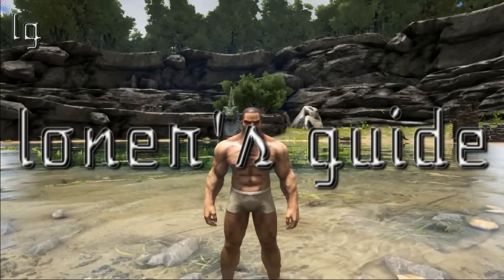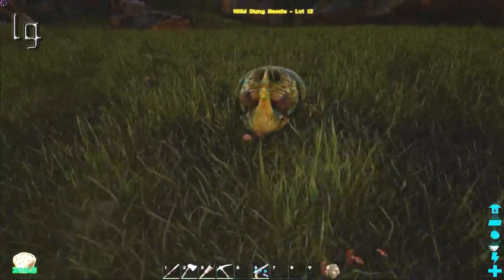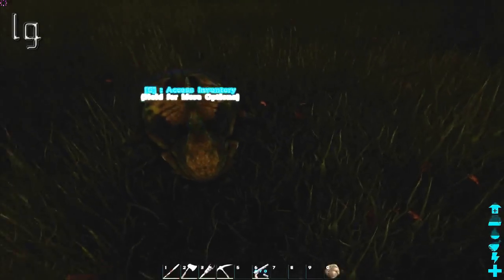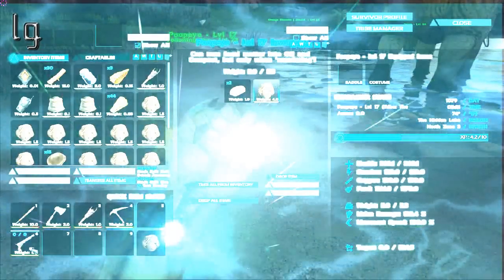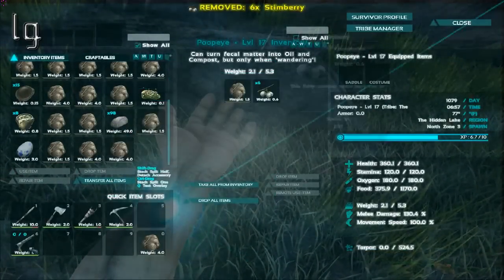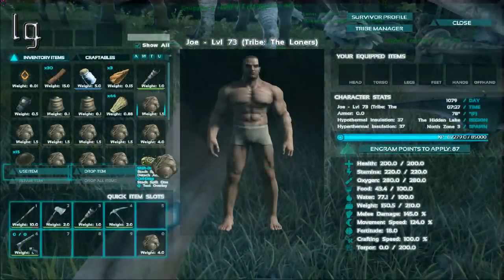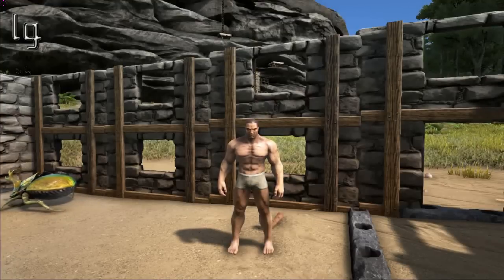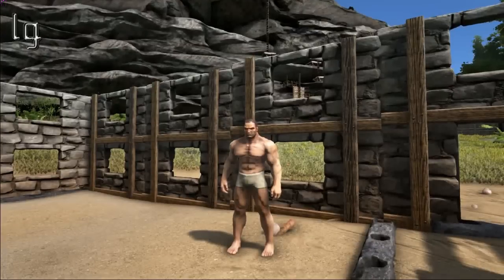Ark: Survival Evolved - Dung Beetle How To Tame & Convert Poop/ Feces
Ark: Survival Evolved - Scarab/Dung Beetle How-To, Taming & Poop Conversion

In this gameplay/ how-to episode of the Loner's Guide To Ark: Survival Evolved, I learn how to tame the new dung beetle "dino." I also learn how to make it convert feces ( poop ) into fertilizer and oil.  Even though the mechanics of the dung beetle are simple, they may not be completely obvious.  Like Ark's Oviraptor, it probably isn't everything lot of players were hoping for and expecting.  What it is, however, is an awesome poop-converting machine that will revolutionize your crop farming and make you forget your compost bin.